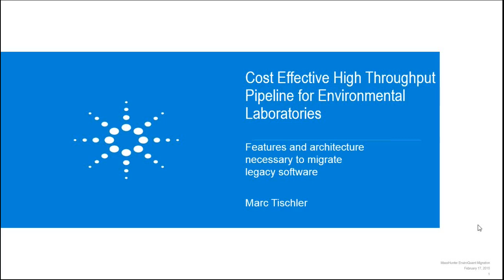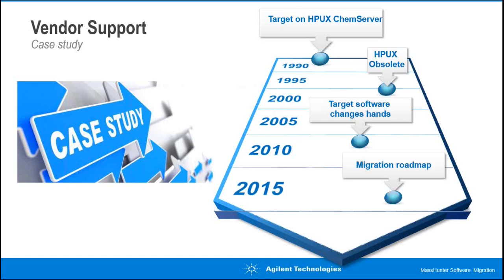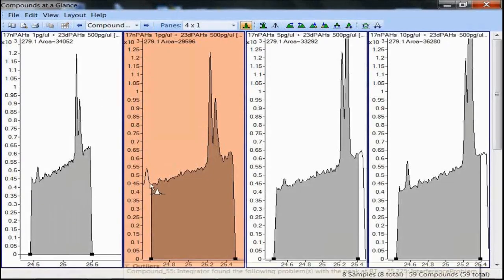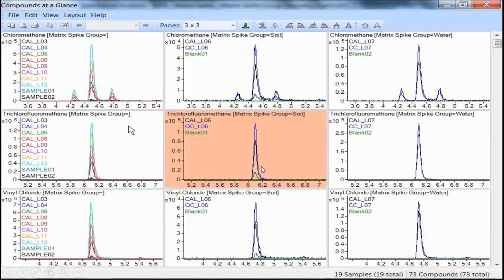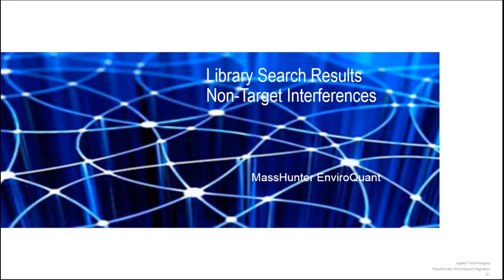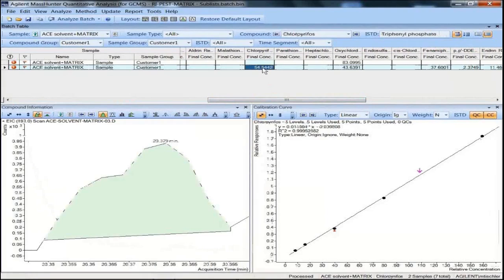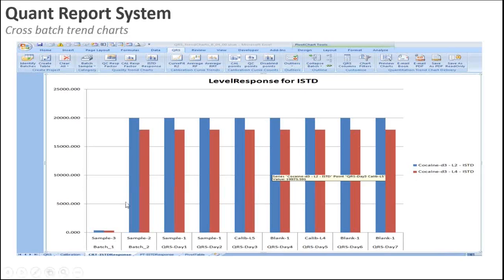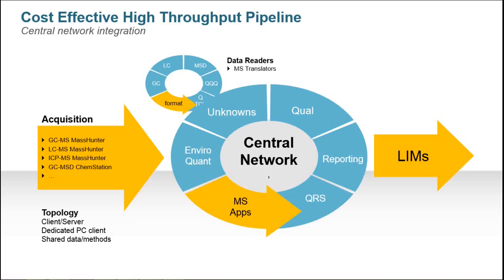Cost Effective High Throughput Pipeline for Environmental Lab